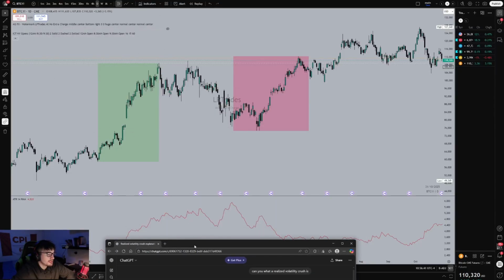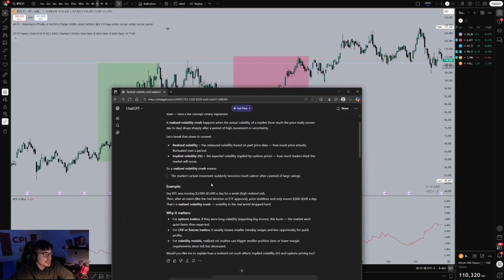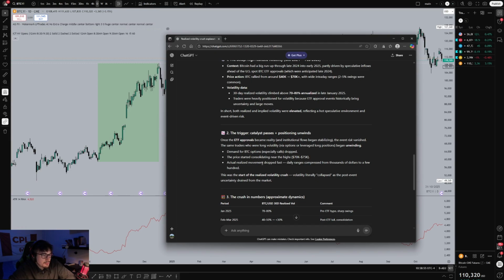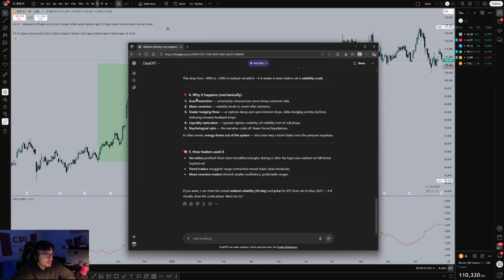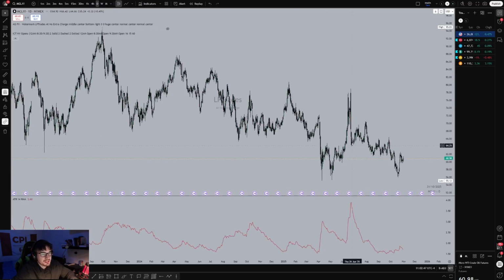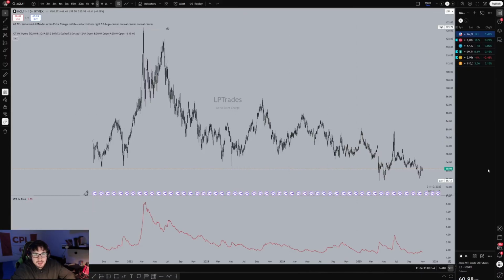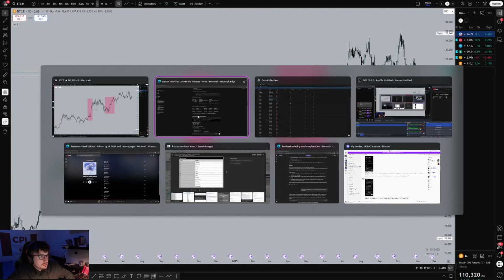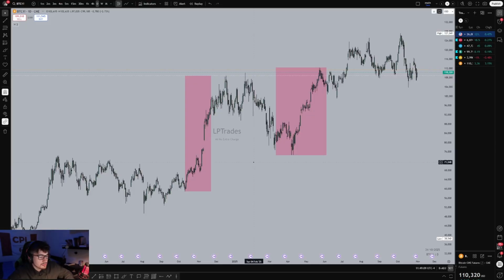Weekly Review Of My Data 6